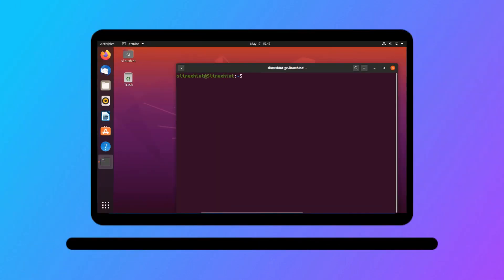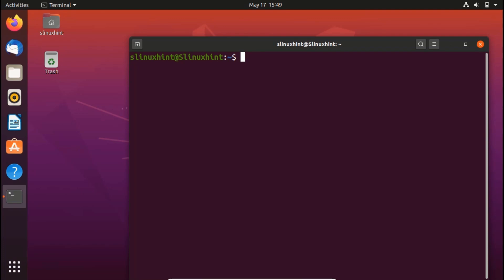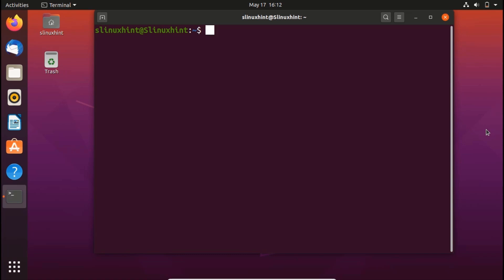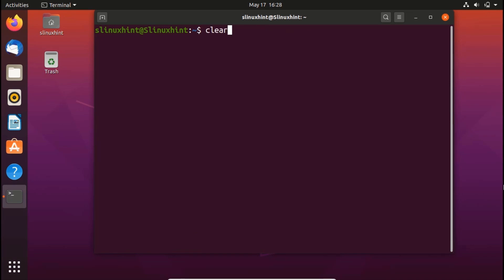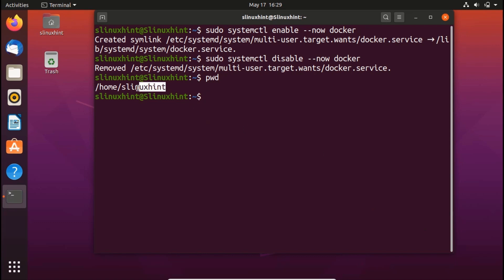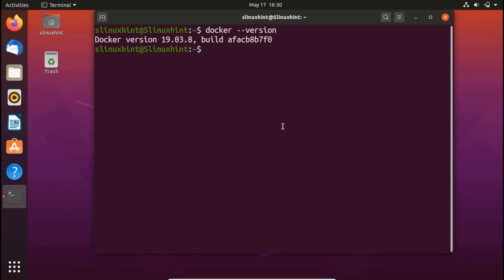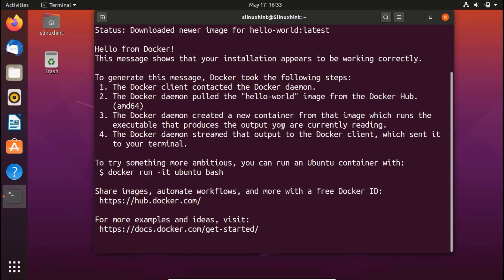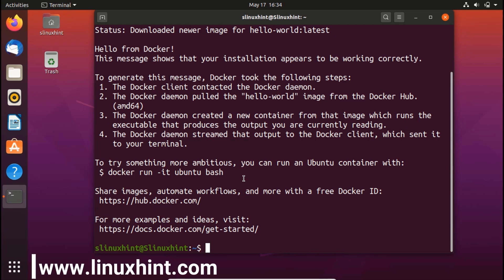How to install Docker on ubuntu 20 04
Docker is a simple platform that makes it easier for people to create, deploy and run apps by using containers. With the involvement of containers, developers can actually package up the app in one container and ship it which means you don’t have to ship different components of the app, such as dependencies, separately.

In this video, you will learn how to install docker on Ubuntu. We will take you through step by step installation. If you are curious about docker then watch this video till end.